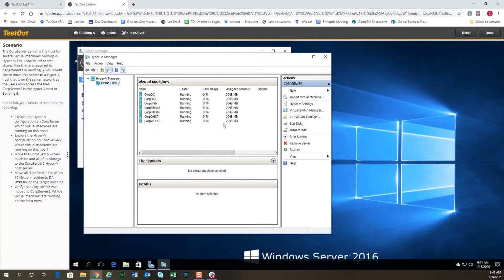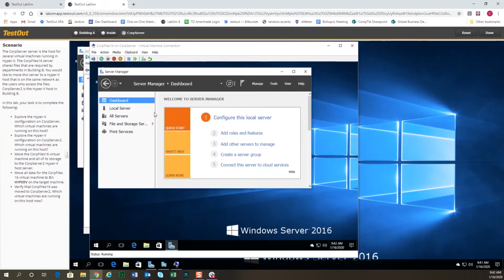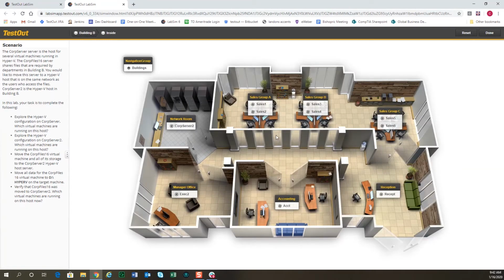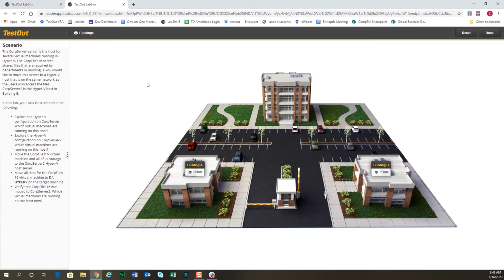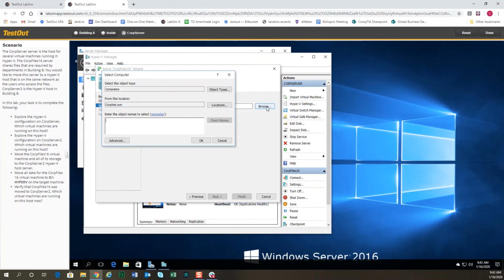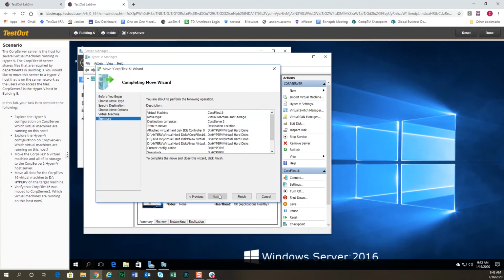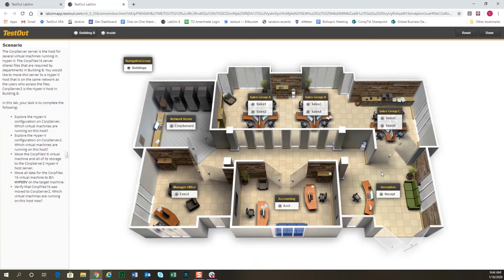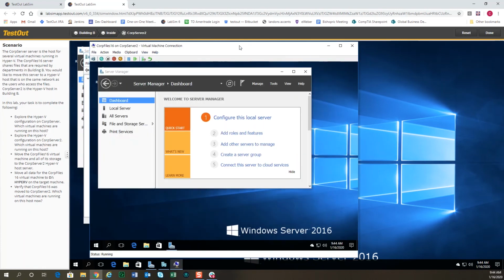Server Pro Lab Demo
In our Server Pro labs, we try to make the environment as realistic to the real world today. For example, we have most of the servers in the three Server Pro courses hosted on Hyper-V, like you would see in a real networking environment. Most of the time you don’t see real physical servers anymore. Most of the services are hosted on virtual machines. So, we have simulated many of these virtual servers and you can interact with that server just like in the real world. We offer multiple server rooms on our virtual corporate campus to interact with.